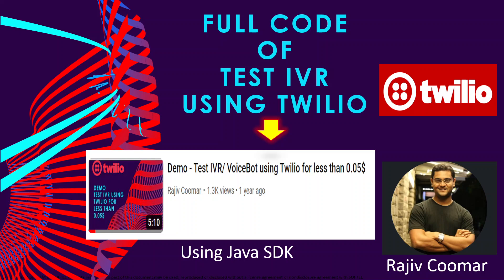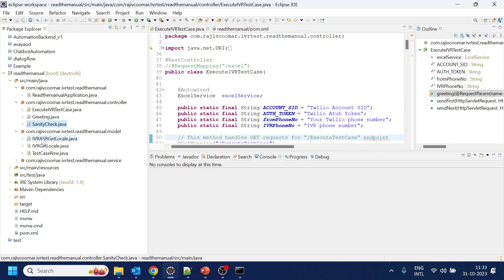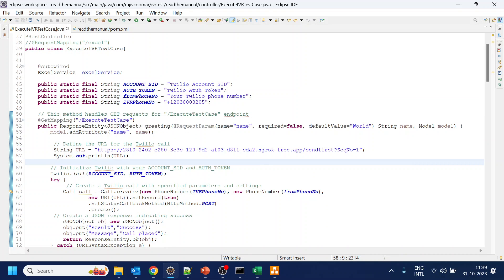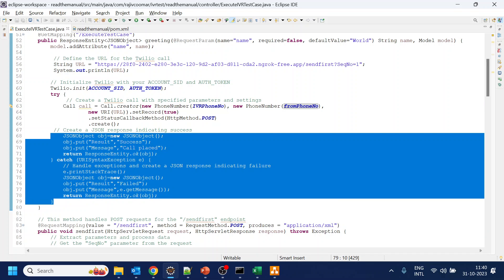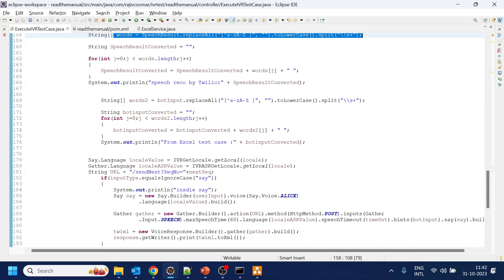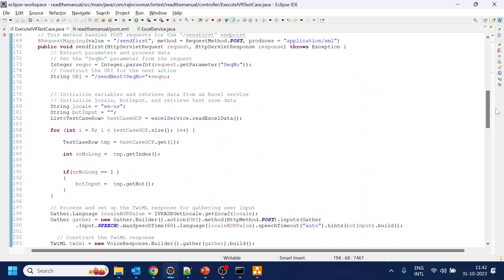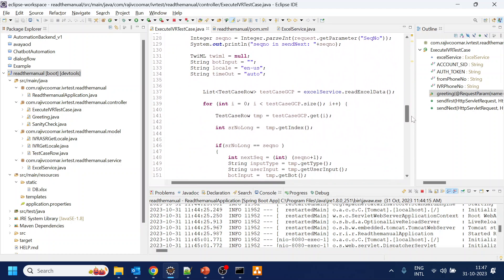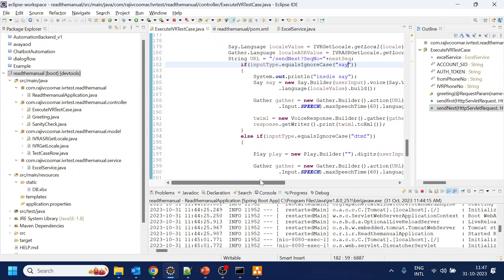Full Code of Test IVR using Twilio | Java Spring boot | TwiML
Full Code of Test IVR using Twilio |Java Spring boot | using TWiML

Vidoe link  of Demo - Test IVR/ VoiceBot using Twilio for less than 0.05$:

Over here we are using Twilio SDK to make outbound calls and test the Dialogflow build IVR or Voice Bot. Twilio support all the Google STT language for ASR and playback.

Benefit:
- Hundreds of test scripts can be executed in parallel.
- Reduce timeline.
- Significantly low cost. Pay as you go model from Twilio. 1500 test script for less than 20$.
- Support Voice and DTMF testing
- 119 Language supported for testing.

Technology:
- Java Spring Boot
- Twilio SDK
- Excel as DB